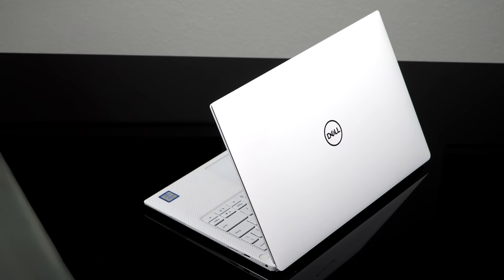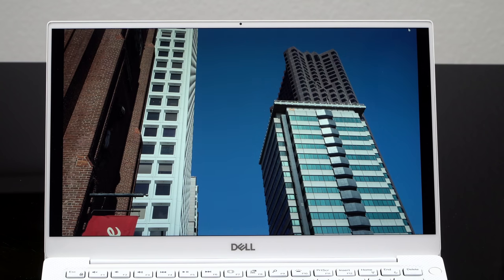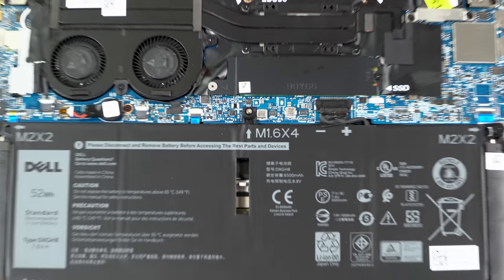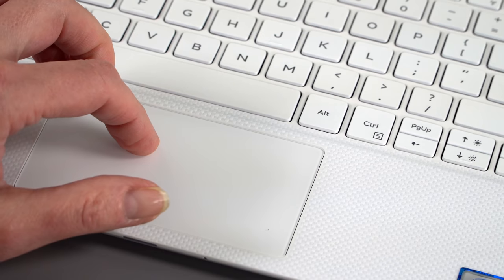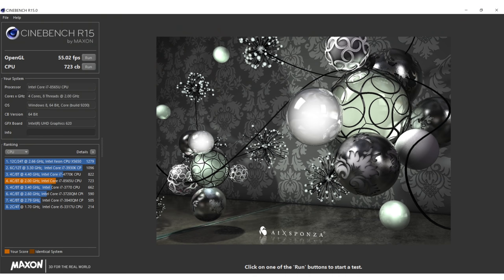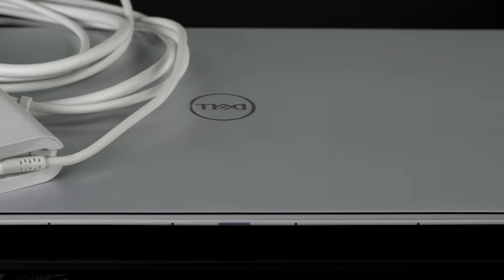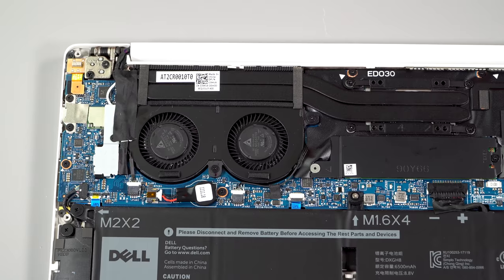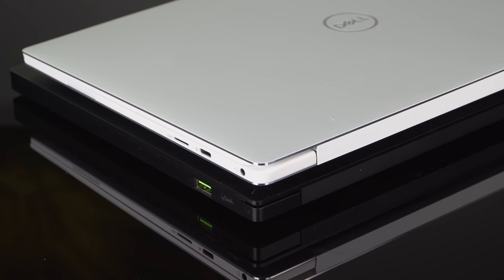Dell XPS 13 9380 (2019) Review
Lisa Gade reviews the early 2019 edition of the Dell XPS 13, model 9380. This refresh moves the webcam from the bottom to the top of the display bezel area (no more chin-cam!) and updates to Intel 8th gen Whiskey Lake Core i3, i5 and i7 CPUs. As ever, the Dell XPS 13 is one of the more compact premium 13” Ultrabooks on the market. It has a fast NVMe SSD, full HD and 4K display options, a Microsoft Precision Trackpad and Thunderbolt 3 ports. Pricing starts at $899 (for a very low end config).